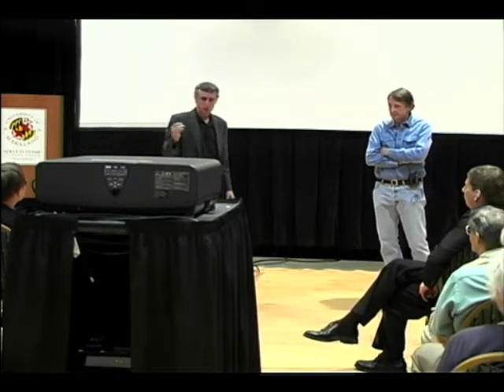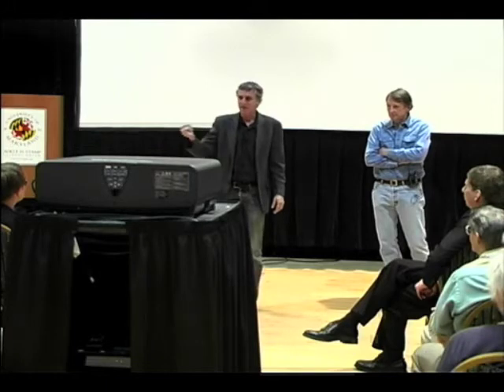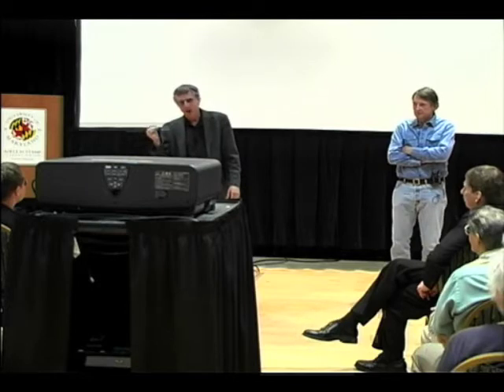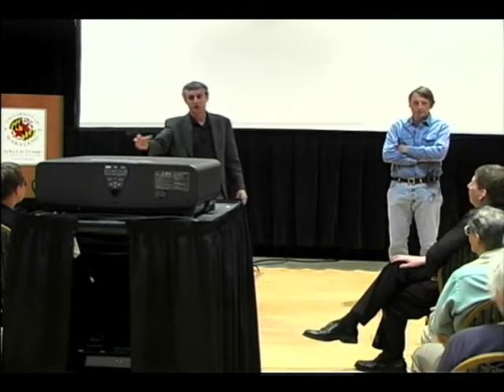(Part 2 of 10) Dr. Steve Squyres & George Butler - Roving Mars Q&A - 2009 Mars Society Convention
Dr. Steve Squyres (principal investigator of the Mars Exploration Rover Mission ) and George Butler ) maker of the IMAX documentary "Roving Mars" ), discuss robotic exploration of Mars, video documentation of it, the advantages of human over robotic exploration, and their own personal experiences in the quest to explore and settle Mars.